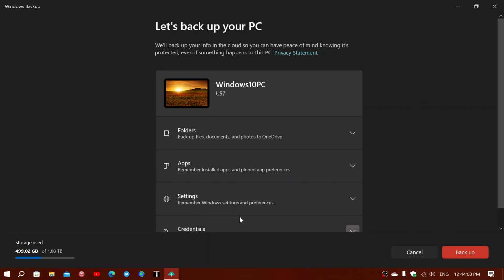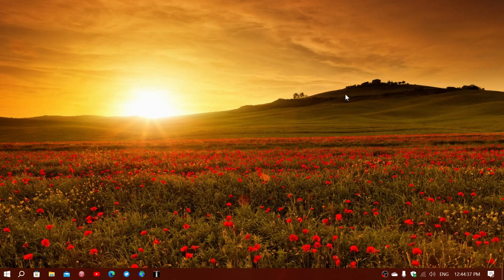Windows 10 22H2 New features end of support extension and security questions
some viewer question on the future of Windows 10